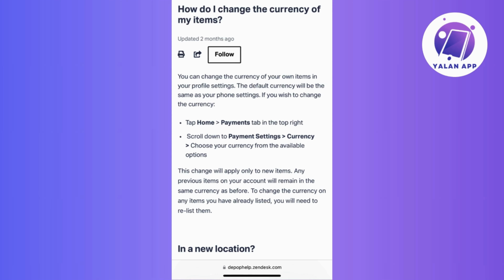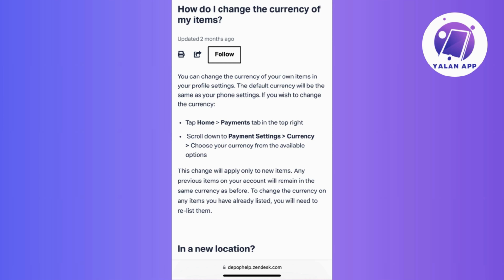How To Change Currency on Depop (2025)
If you want to change the currency on Depop, this tutorial will guide you through the steps!